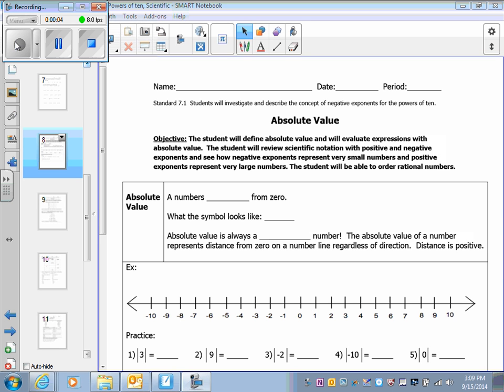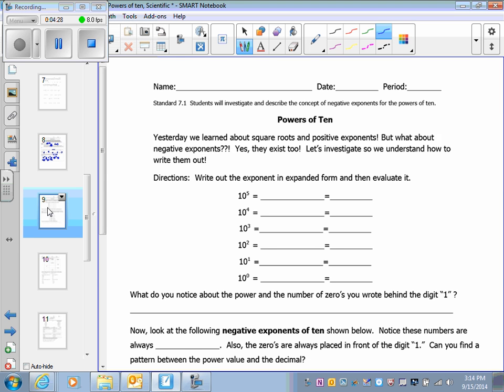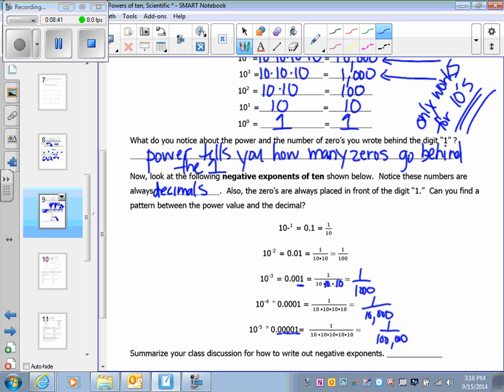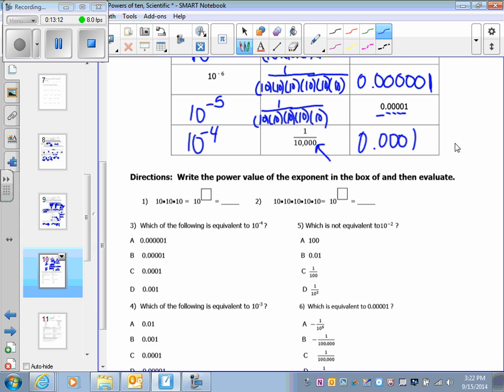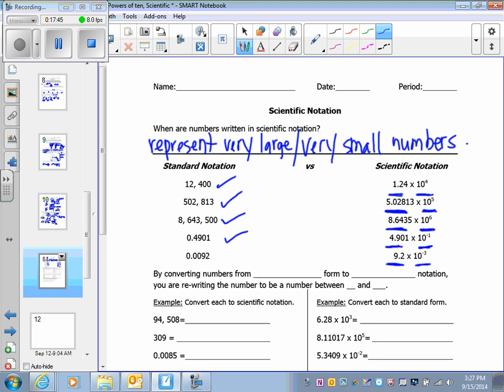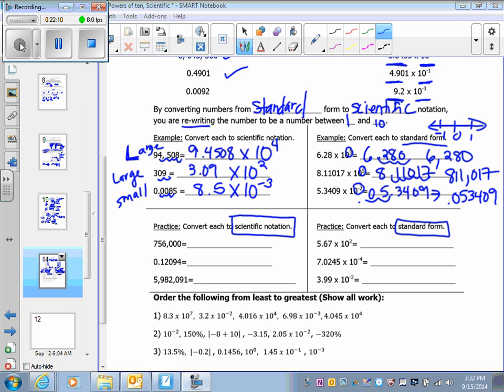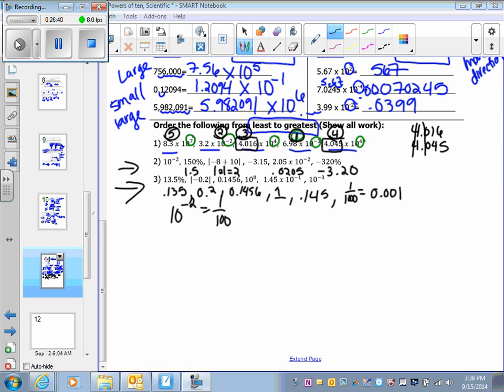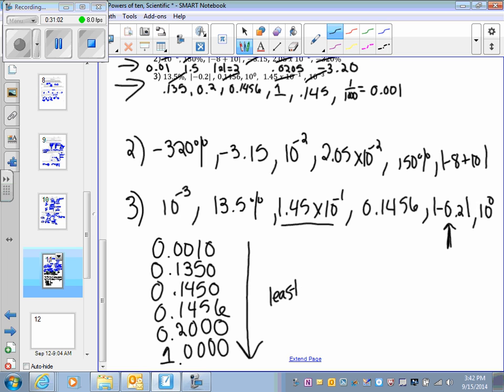Math 7 Honors Absolute Value, Powers of Ten and Scientific Notation